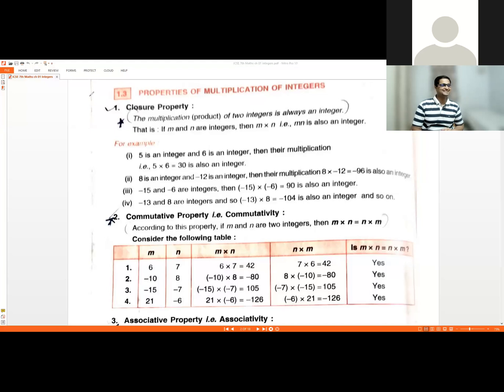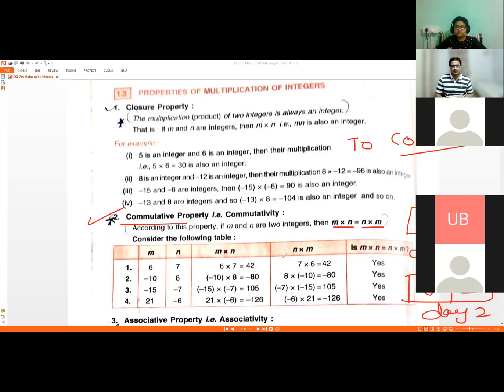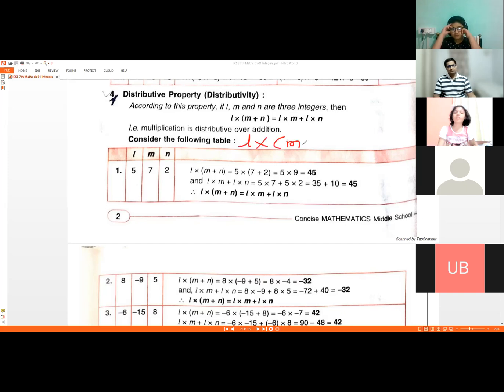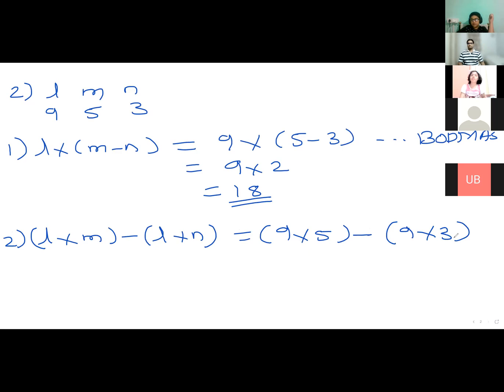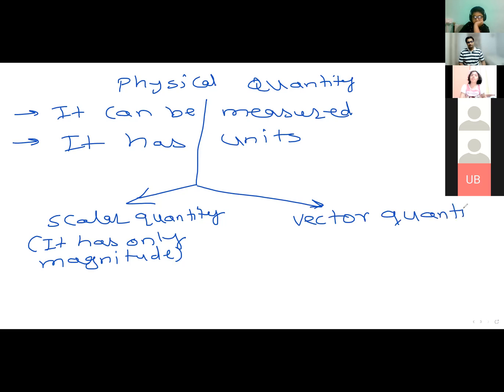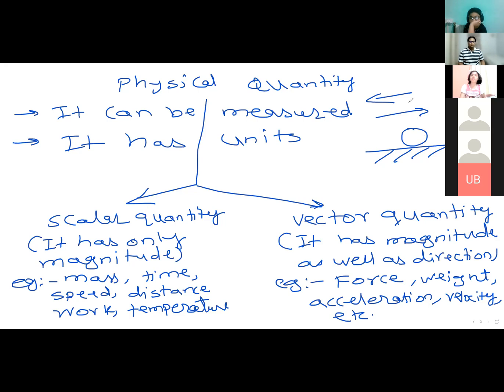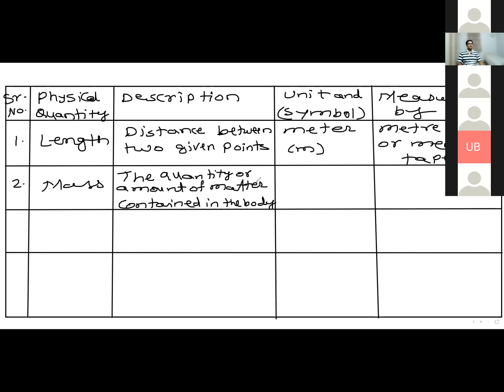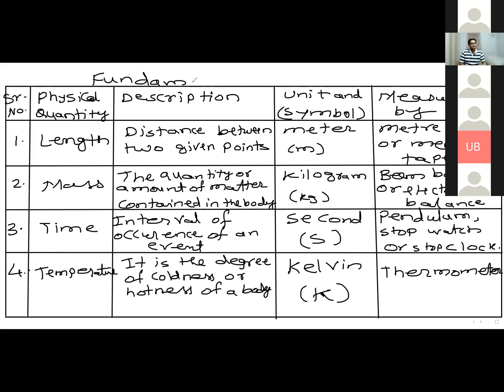ICSE 7th Maths Integers + Physics ch 01 Physical Quantities and Measurement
ICSE 7th Maths - ch 01 - Integers + Physics - ch 01 - Physical Quantities and Measurements